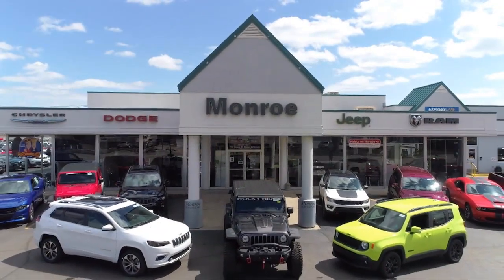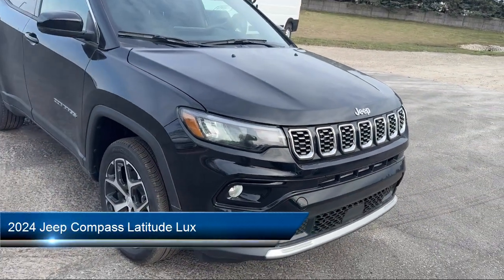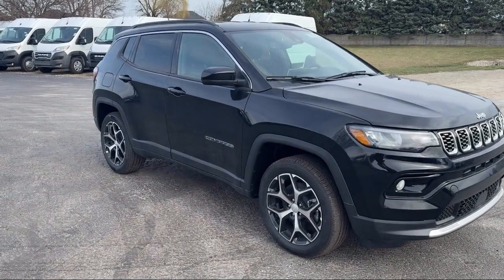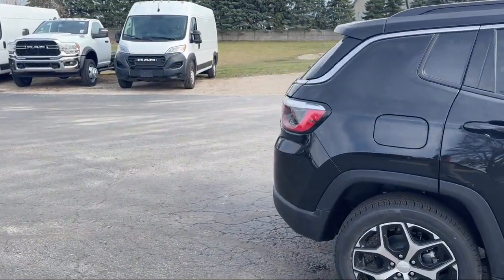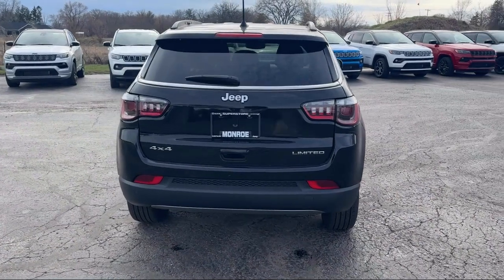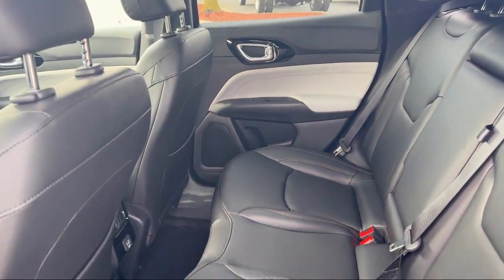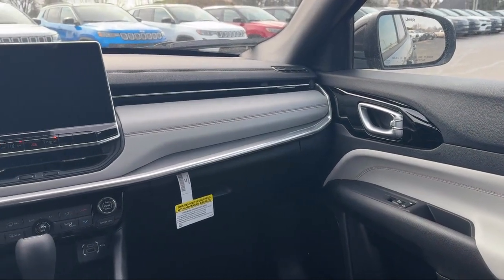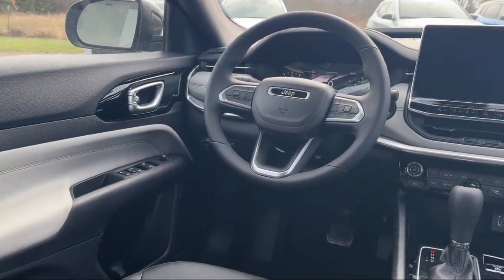2024 Jeep Compass Latitude Lux Sport Utility Toledo Carleton Sylvania Temperance Petersburg Ore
2024 Jeep Compass Latitude Lux Sport Utility Stock Number: RT135598 Vin:3C4NJDFN5RT135598.